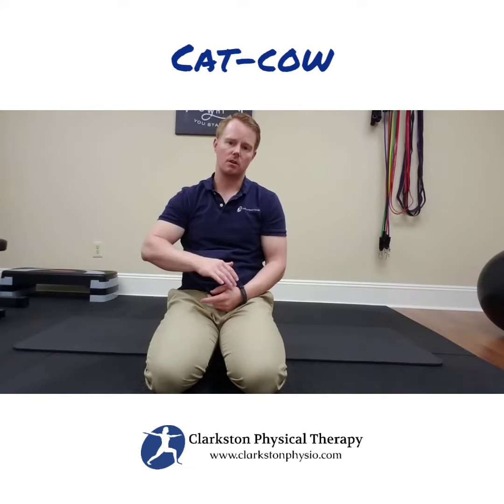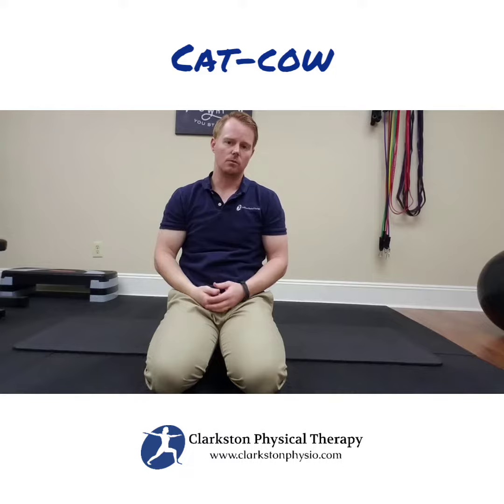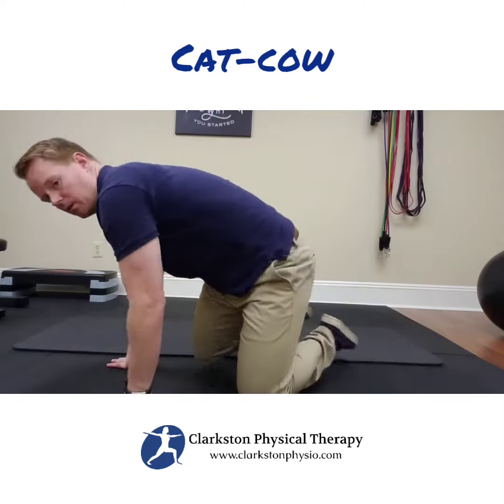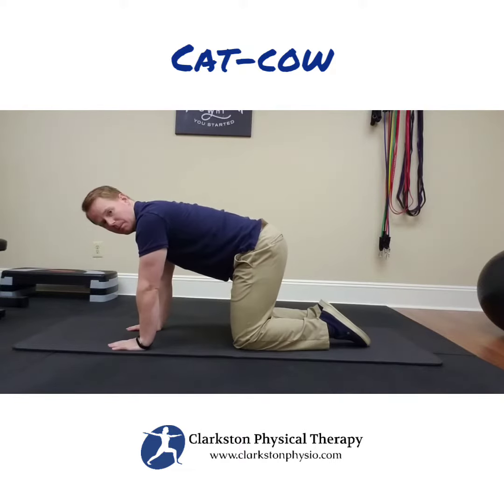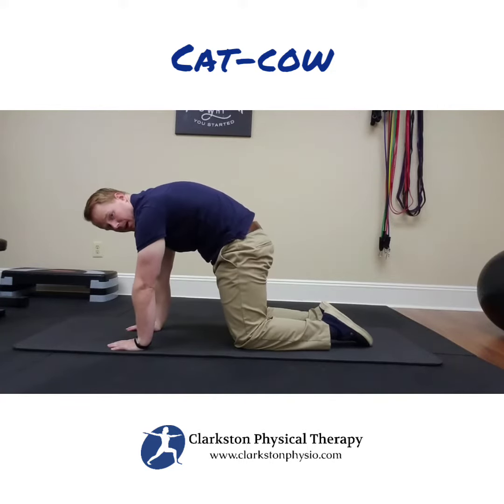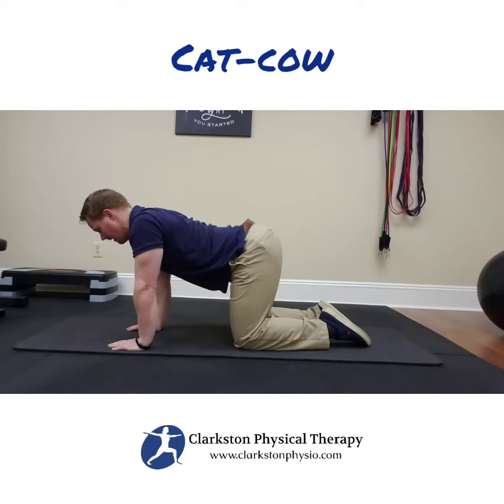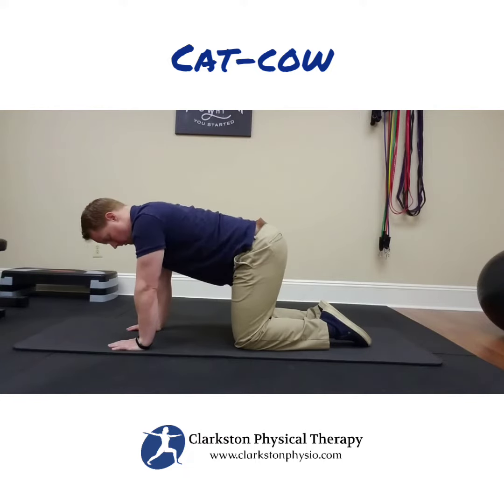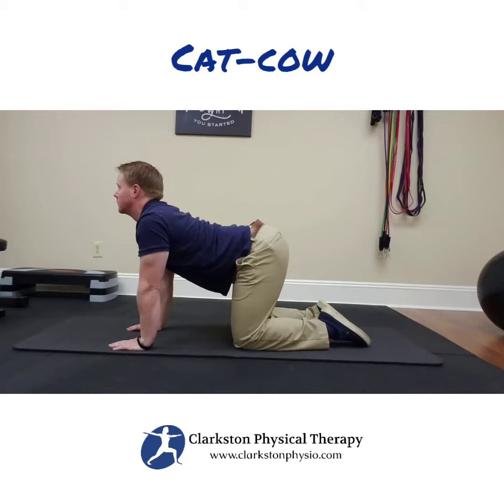Cat-Cow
Everything extends, then everything flexes. Trying to get the largest curve possible in both directions.
Movement is for more range of motion; should be slow and controlled.